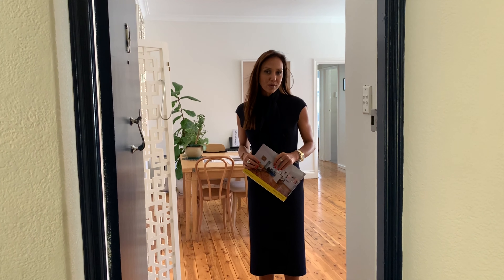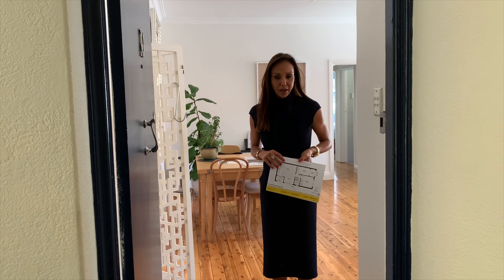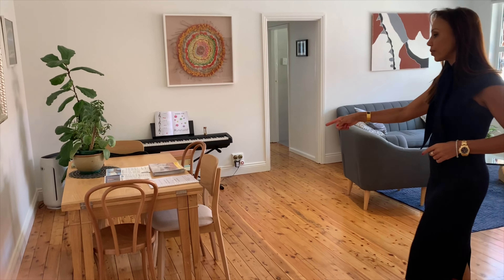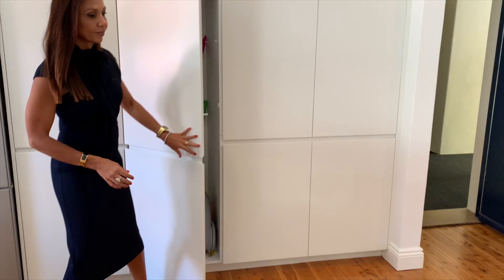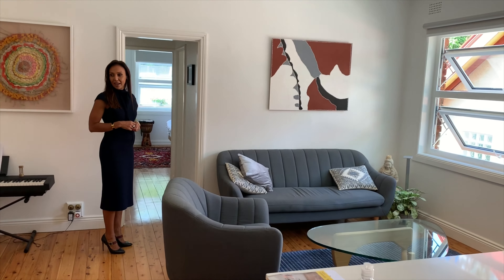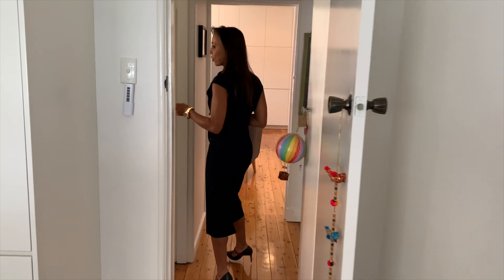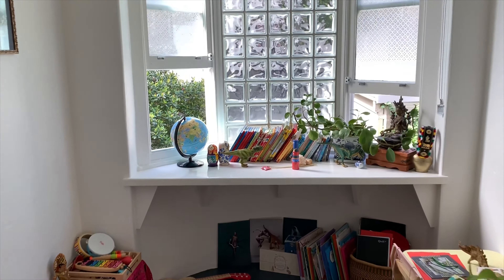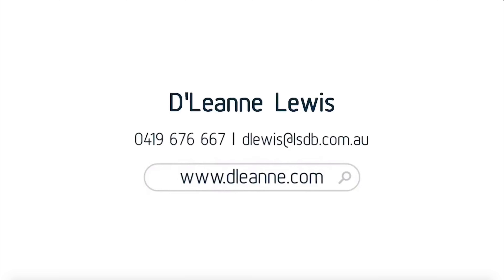D'Leanne Lewis Property Tour: Apartment 10, 16 Yarranabbe Road, Darling Point